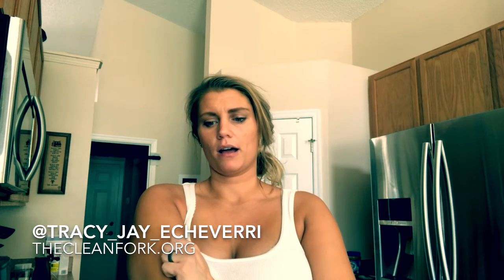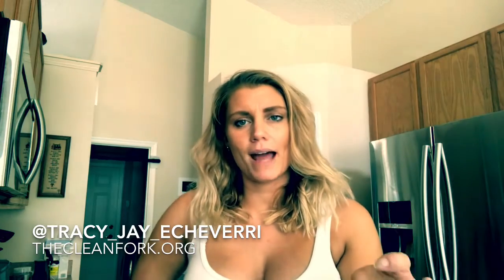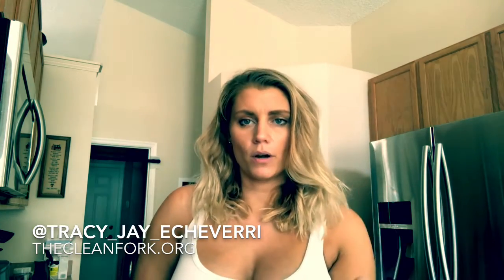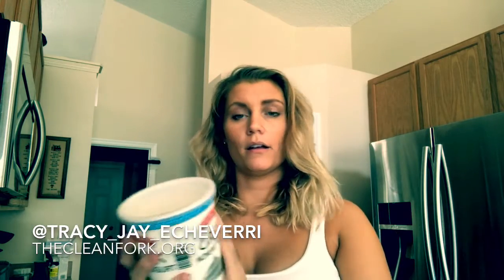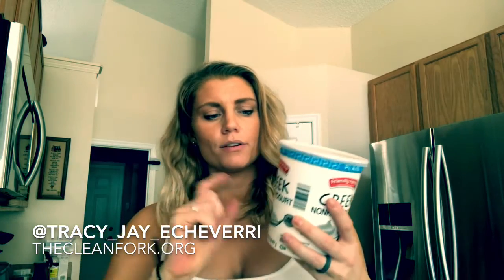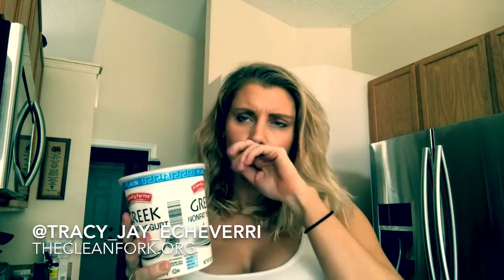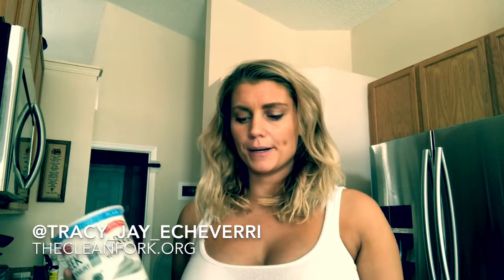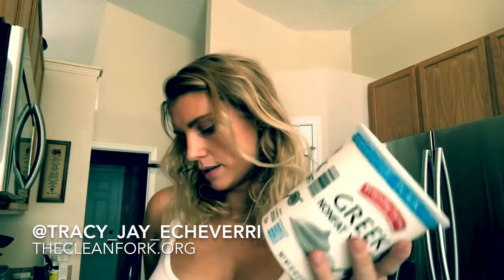Healthy Tuna Salad Recipe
Healthy alternative to Mayo!!  Check this out.